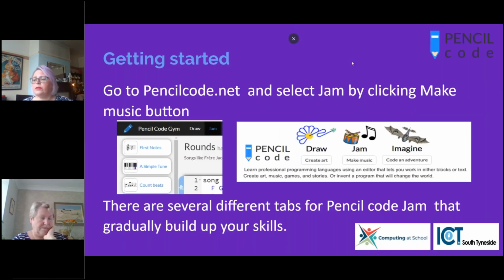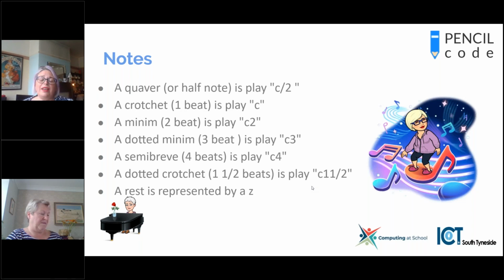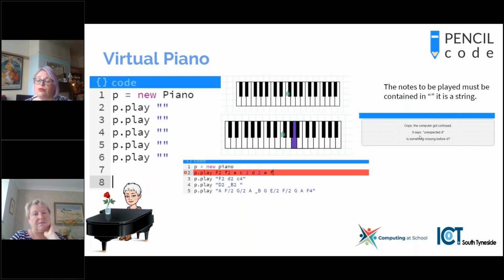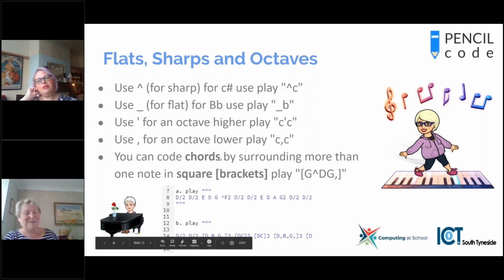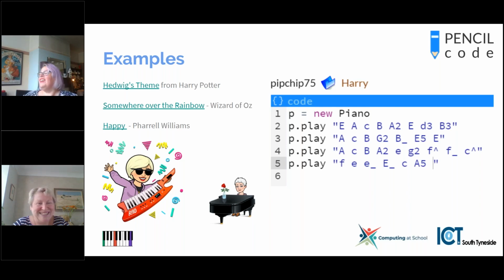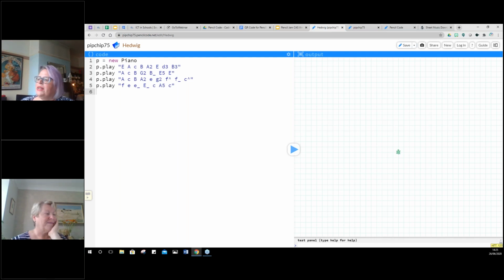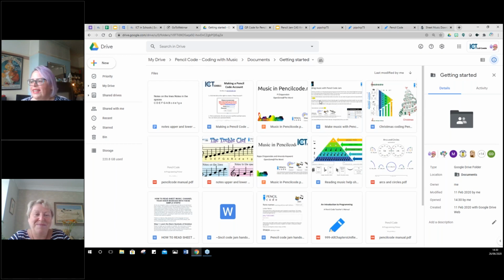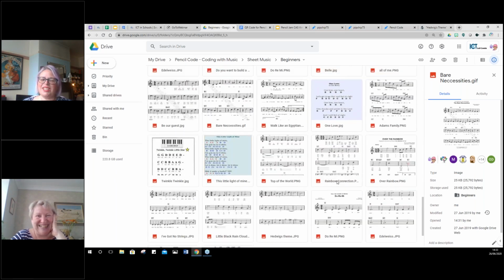Pencil Code Gym Jam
You can incorporate coding into every class across the curriculum, in both STEM and non-STEM subjects. This session will guide you through using Pencil Code Jam to write music with code using a free resource.

- Pencil Code eases the transition from block based programming to text based
- Pencil Code allows you to easily switch between blocks and CoffeeScript text-based coding
- Pencil Code can also be embedded in web pages and projects can easily be shared with a url.

Session suitable for upper key stage 2 and key stage 3.